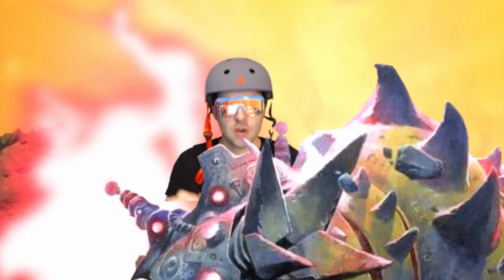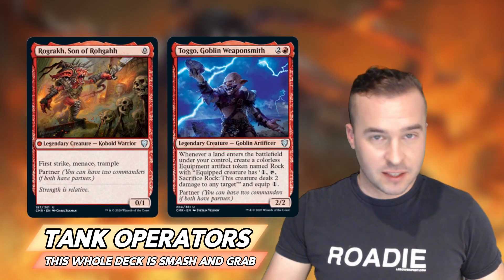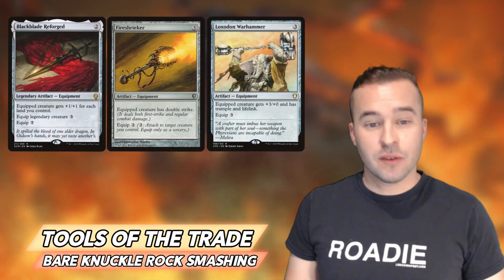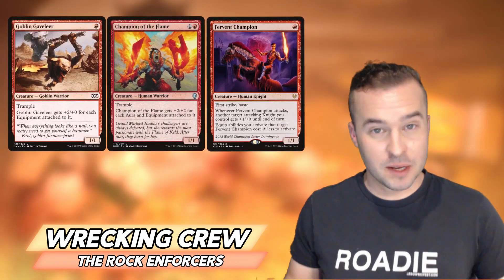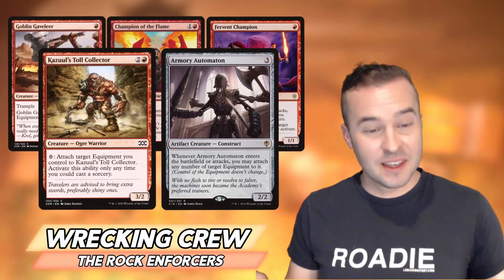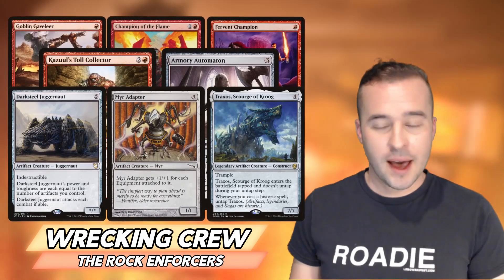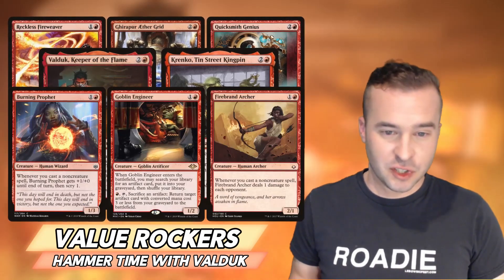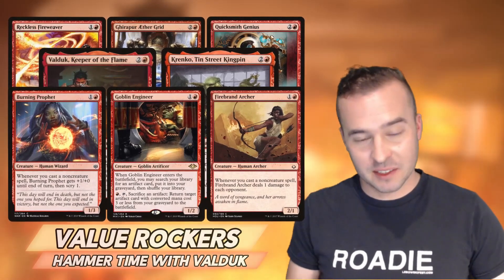Jolt - Thrifty Thirty - Rograkh/Toggo Budget EDH Deck ($30ish)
//These tokens are not for sale and [CR] of WOTC. Fair Fan Use policy.